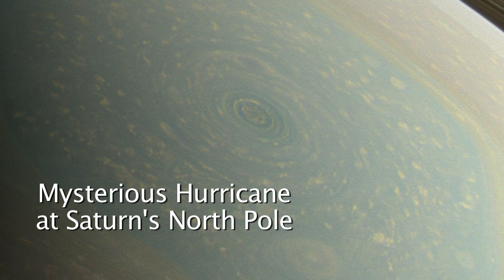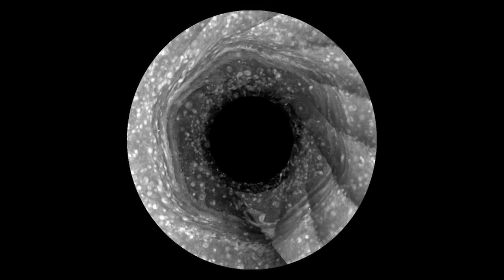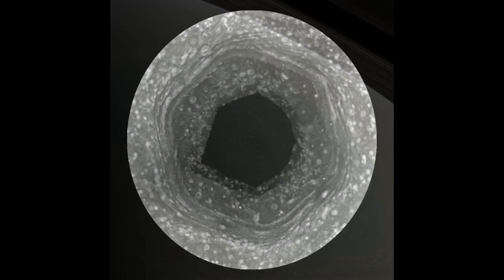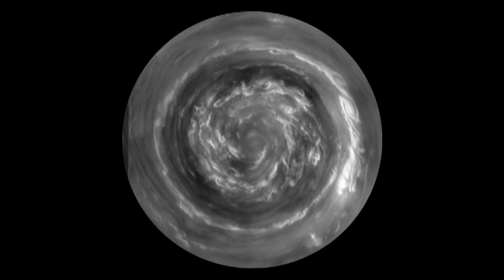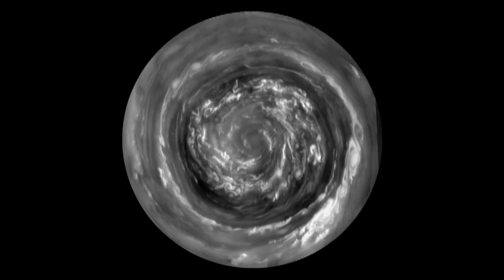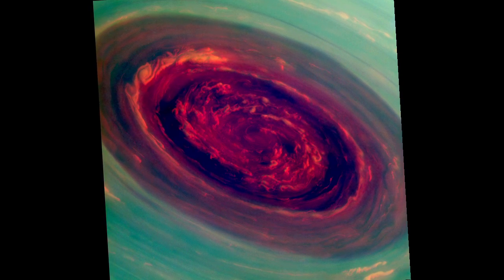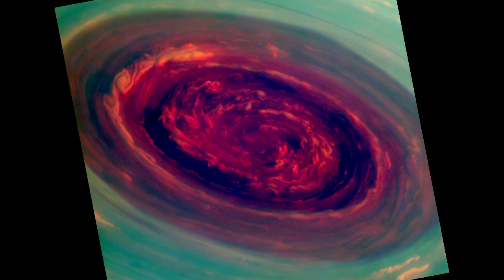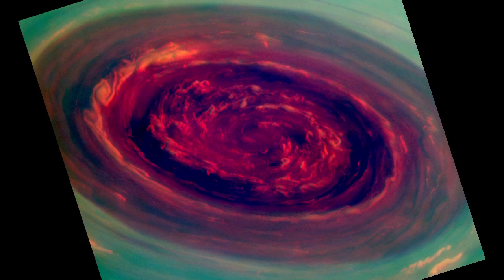Huge Hurricane at Saturn's North Pole | NASA JPL Space Science HD Video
- inside Saturn's mysterious polar hexagon is an enormous hurricane. Please rate and comment, thanks!